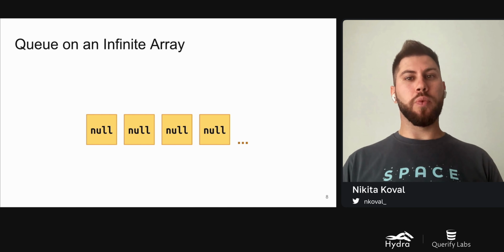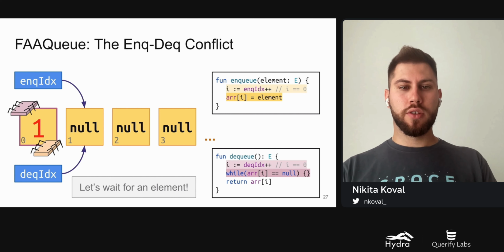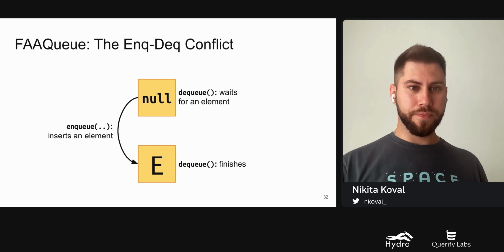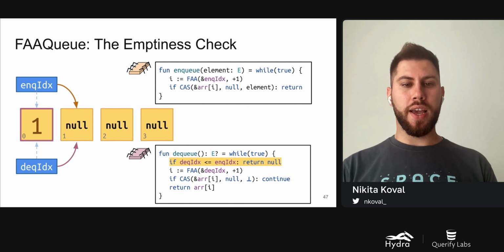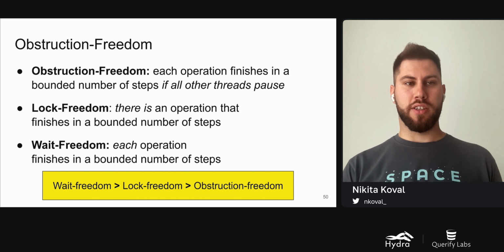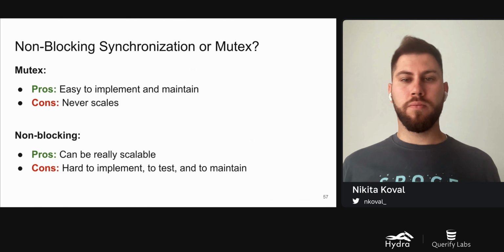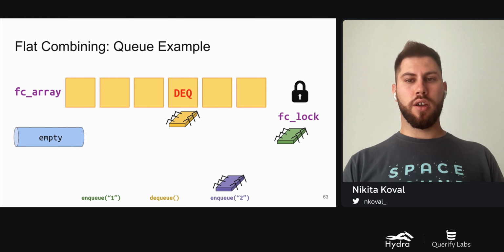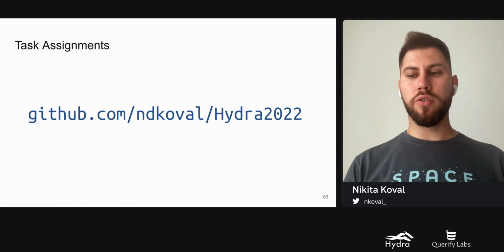Nikita Koval — Intro to Concurrent Programming 2/3: Modern Queues and Flat Combining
This talk is focused on fast and scalable queues that leverage the unconditional Fetch-And-Add primitive and the modern flat-combining technique.

This small series of "Introduction to Concurrent Programming" talks cover a wide range of classic algorithms and techniques spiced with necessary theory. Starting with the state-of-the-art stack and queue algorithms in the first talk, we apply the gained knowledge to build fast and scalable queues that leverage the unconditional Fetch-And-Add primitive and the modern flat-combining technique in the second part.In the third part, we discuss data structures with relaxed (non-linearizable) semantics, applying them for task scheduling in parallel algorithms. Each part goes with a set of practical assignments to implement the discussed data structures and sharpen your skills in concurrent programming. While this series does not cover all the popular aspects of concurrent programming, it is an excellent start to getting into the world of concurrency.